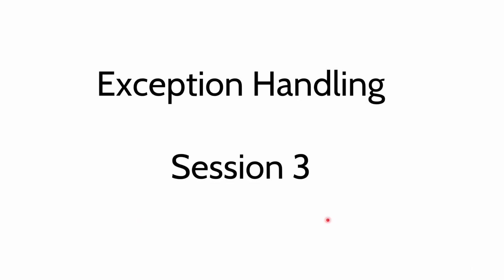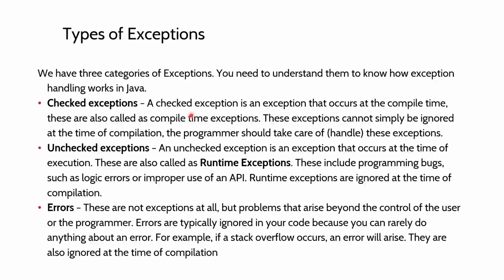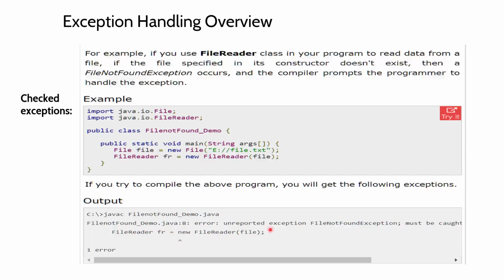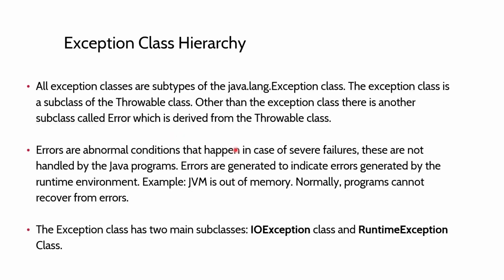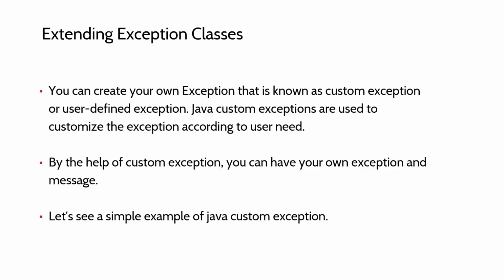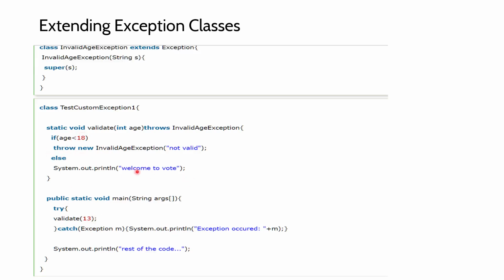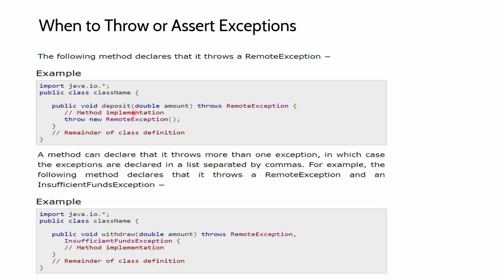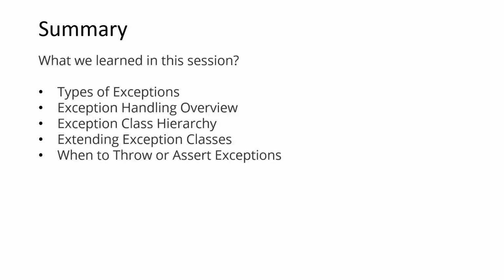Intermediate Java Programming: Session 3 - Exception Types, Class Hierarchy, & Extending Exceptions